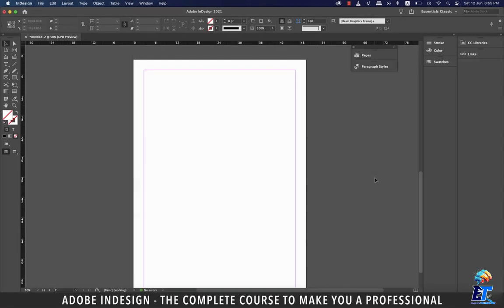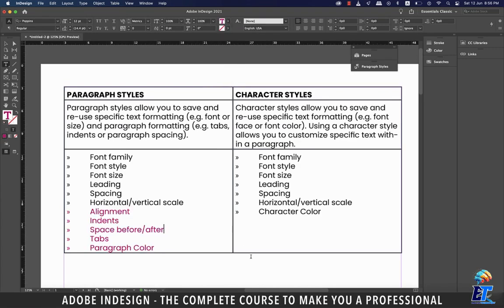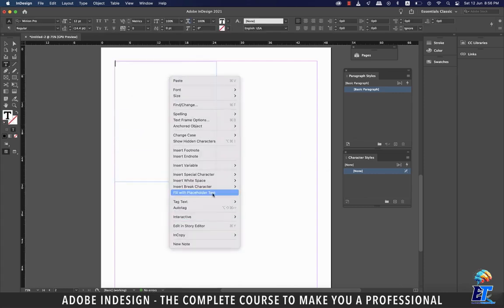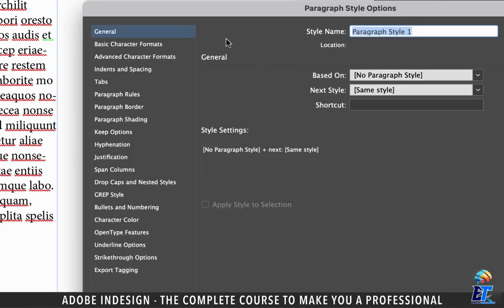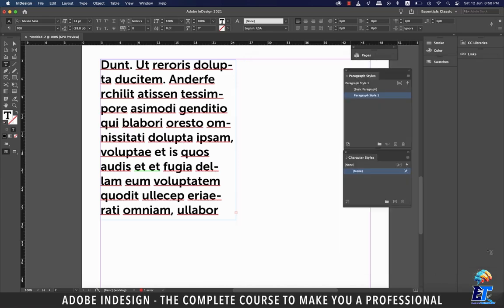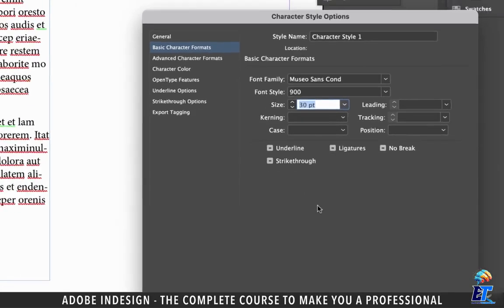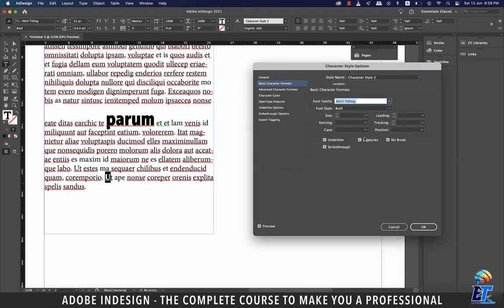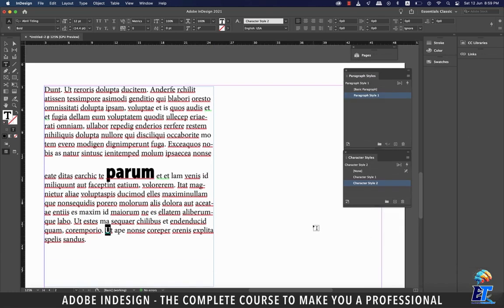Character Styles in Adobe InDesign | Adobe InDesign Tutorial for Beginners to Superb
Character Styles talks about one of the most powerful features of InDesign known as 'Styles.' This video discusses 'character styles.' The Character Styles panel is used to create, name, and apply character styles to text within a paragraph. These styles are saved with the document for which they were created, and will be displayed in the Character Styles panel each time you open that particular document.